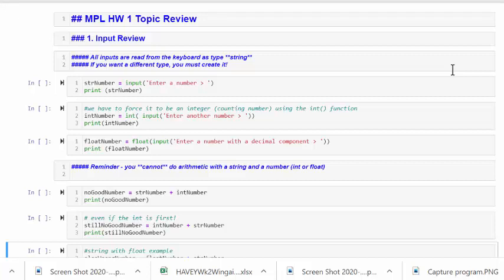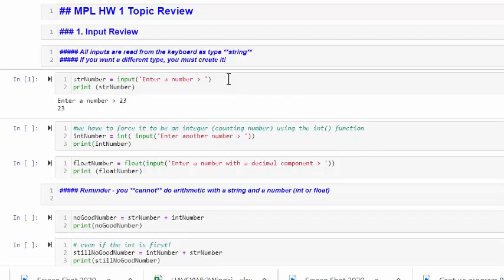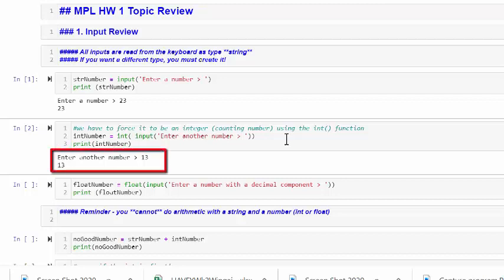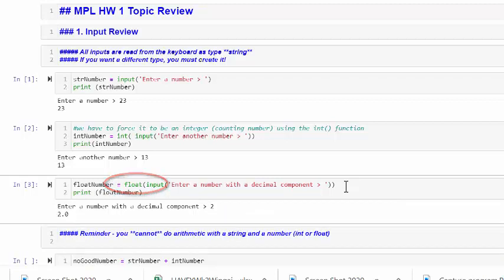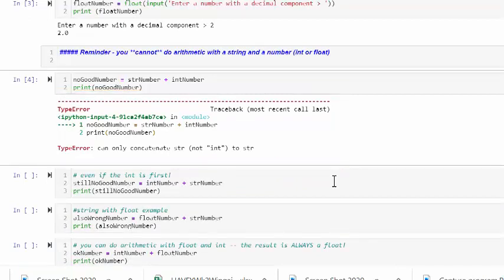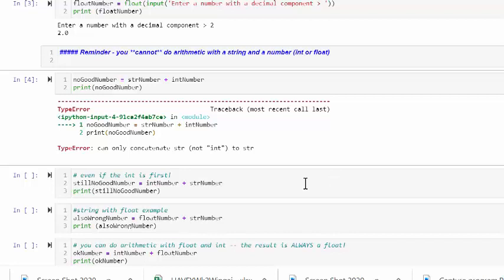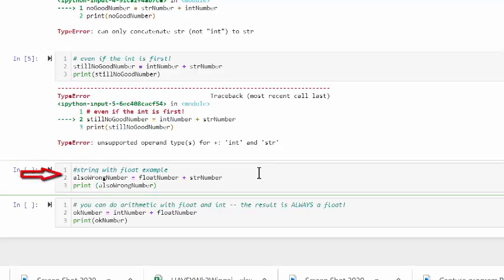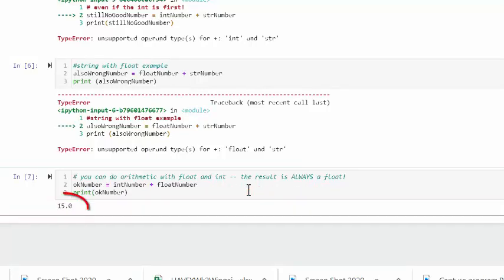HW1ReviewInput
Python Data types: Reading input and performing arithmetic